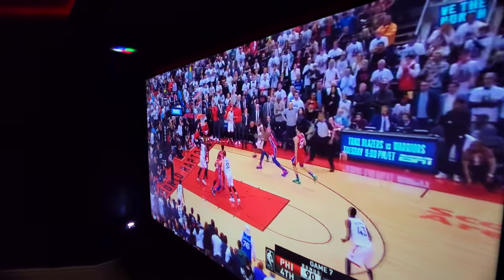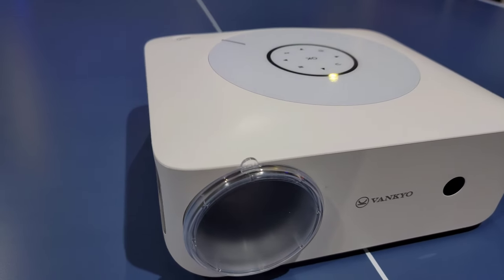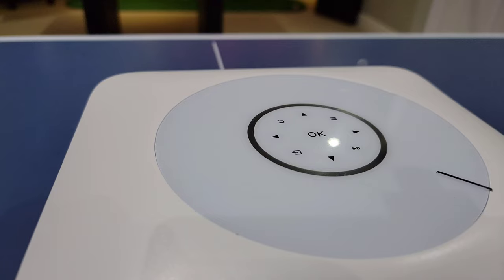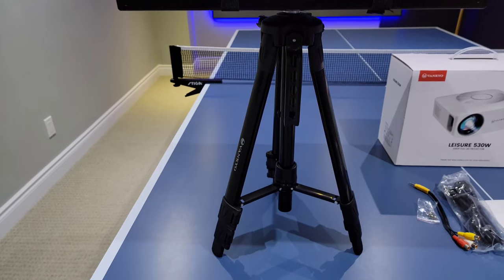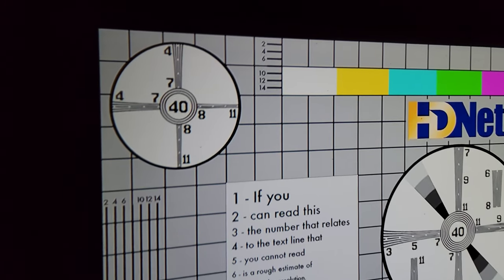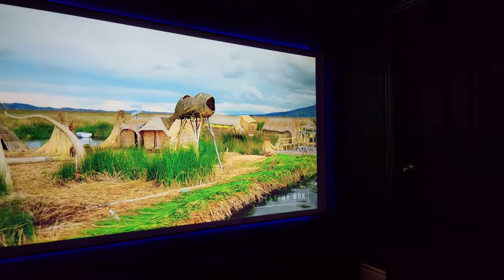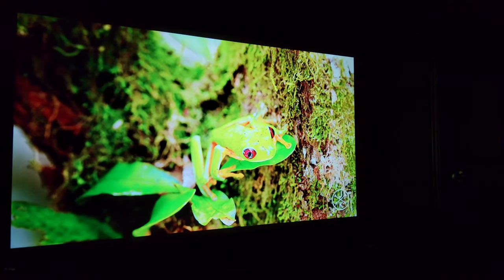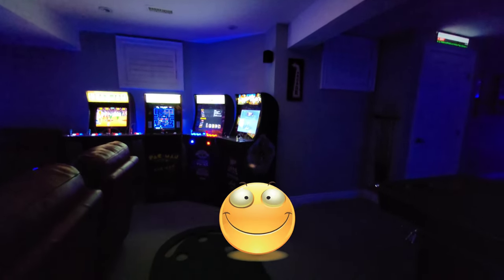An Incredible Little Projector - use in many ways for ambiance too!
Amazon US:

Amazon Canada:

Elsewhere, just search in google for Vankyo 530w Wifi Projector.

Check out my Instagram for updated pics lots have changed and please follow as I will be doing some giveaways in the near future!

Buy the theater seats via these links based on the country, lots of different models to choose from:

They will help you with pricing your theater needs, their

Polk RTiA9 towers x 3 (to be replaced soon)
Polk RC65 in wall surrounds x 4
Polk RC60i In Ceiling ATMOS x 4
Denon x4300h Receiver
HTPC (powering media display for movie posters)
JVC NX-5 Native 4k Projector
110" EluneVision Reference Studio AudioWeave 4K NanoEdge Fixed-Frame Screen
Back Row: Valencia Tuscany Console Edition Theater Seating
Several different media servers with 20 TB of UHD remuxes
Rope lighting in tray ceiling (legacy and no longer available)
Pyle PDJLT40 moving head lights programmed with DMX-512 Controller